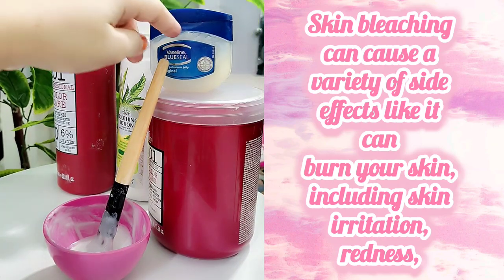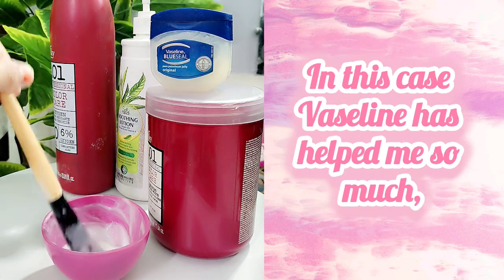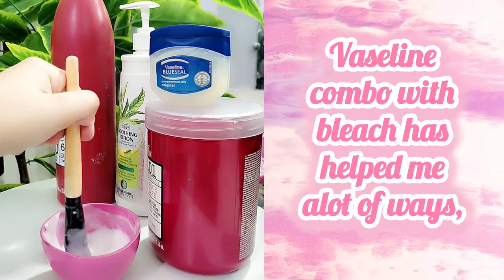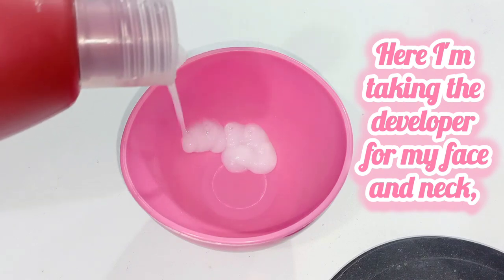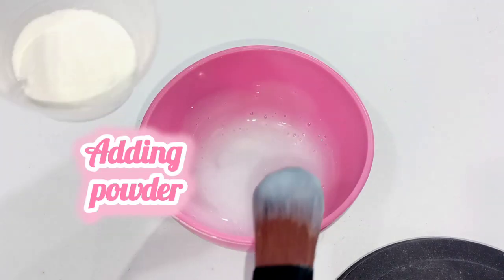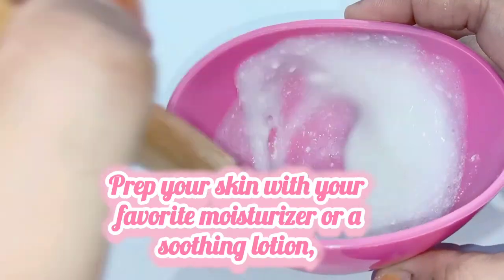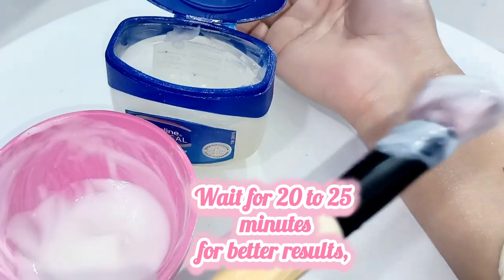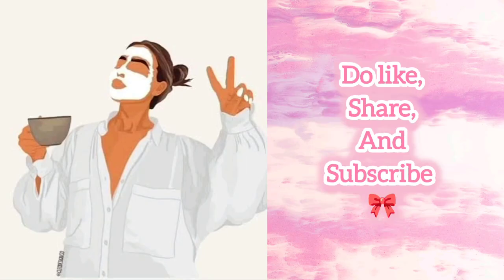How to: Glow Up | Vaseline hack | Skin Polish